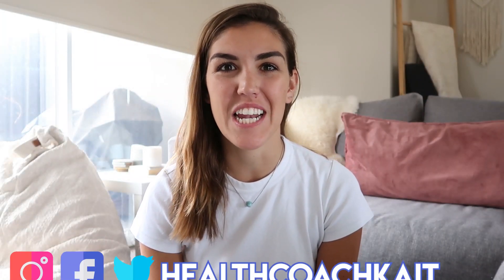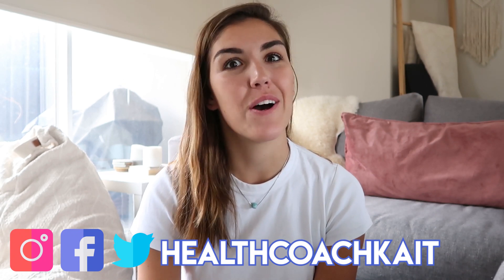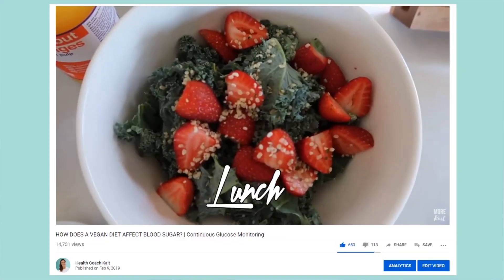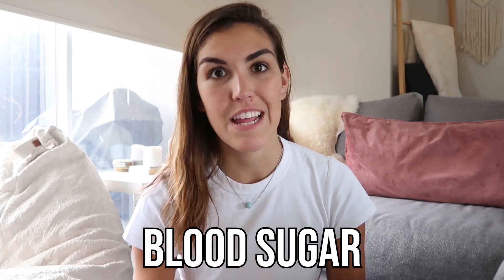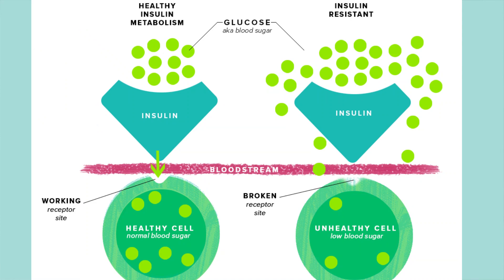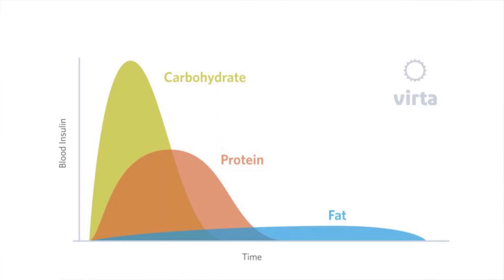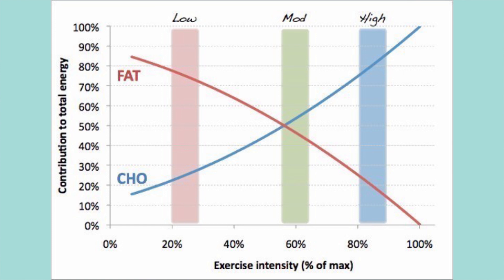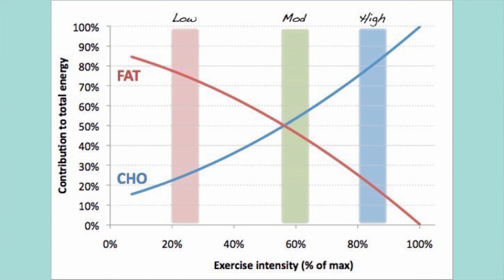WHAT IS BLOOD SUGAR and Why it Matters!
WHAT IS BLOOD SUGAR and Why it Matters! // 𝗖𝗟𝗜𝗖𝗞 𝗧𝗢 𝗥𝗘𝗔𝗗 𝗠𝗢𝗥𝗘 ↓

What is blood sugar and why high blood sugar is dangerous.

Mount Barker, SA
Australia
5251